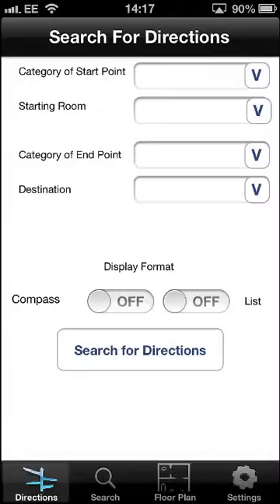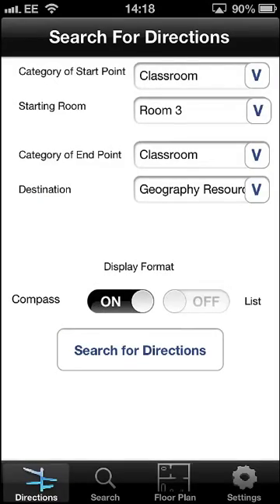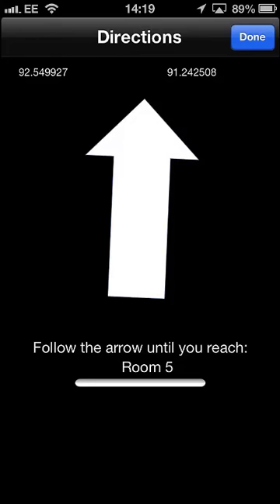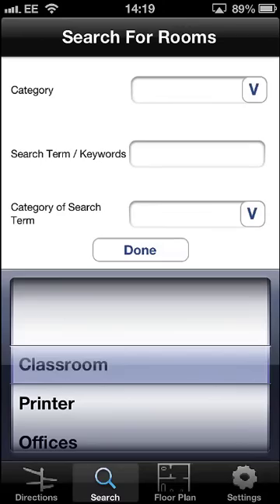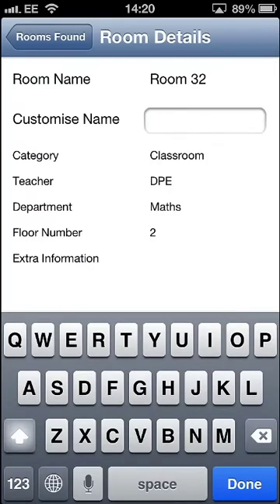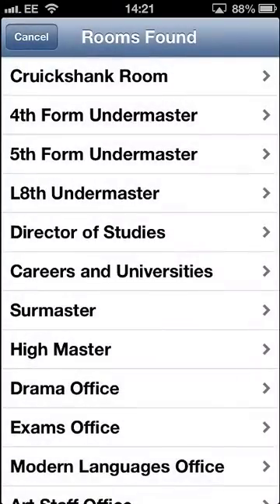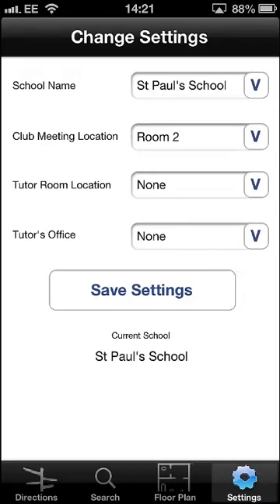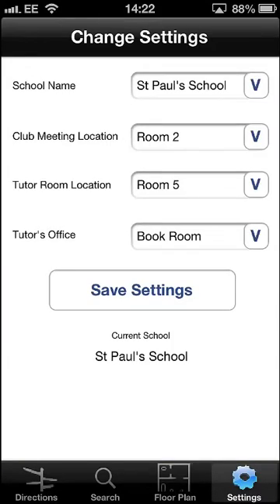Building Directions Tutorial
Welcome to Building Directions, the soon-to-be app that allows you to find turn-by-turn directions around your school or building. Here is a tutorial on how to use the app.